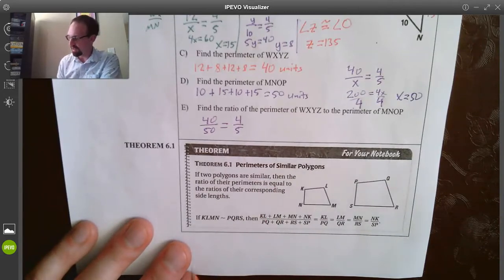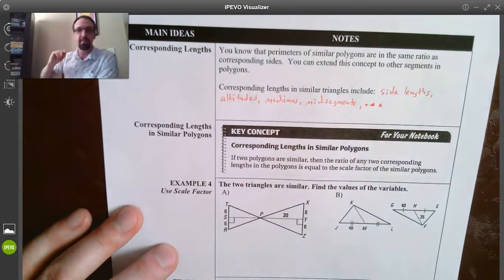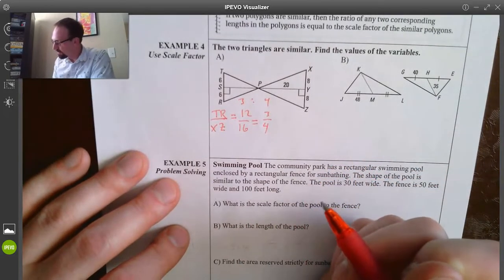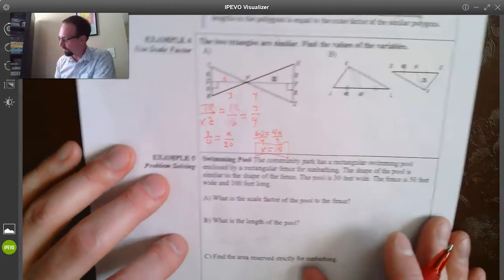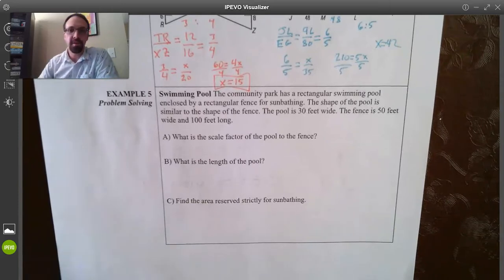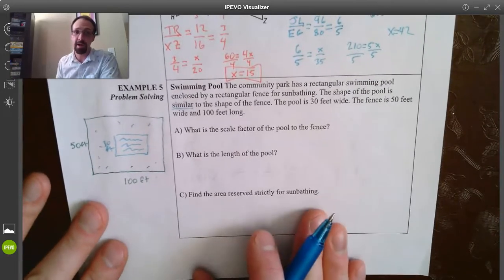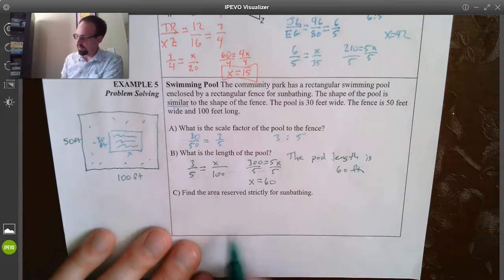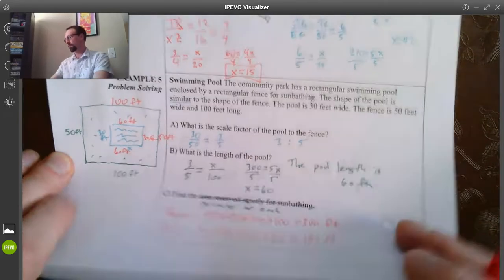U5D3.3 Perimeters of Similar Polygons Theorem and Examples